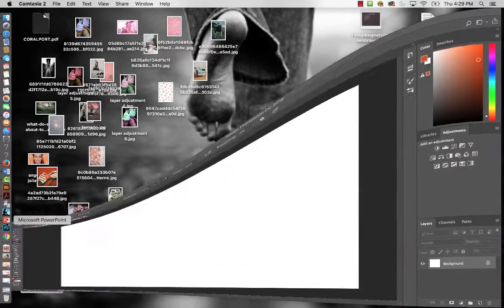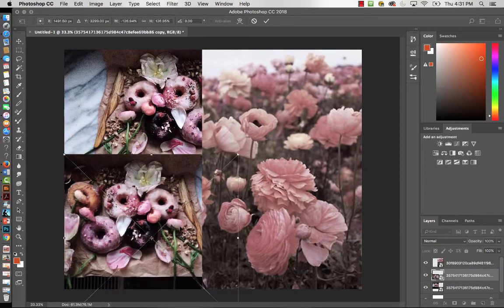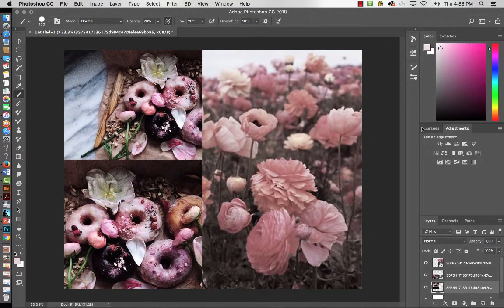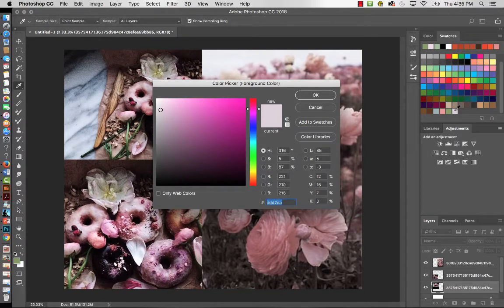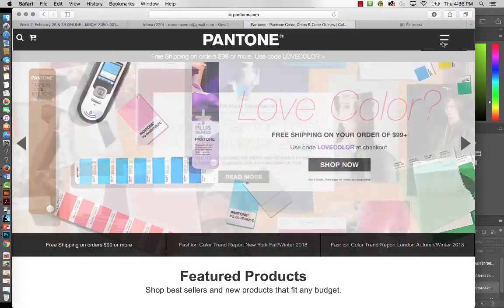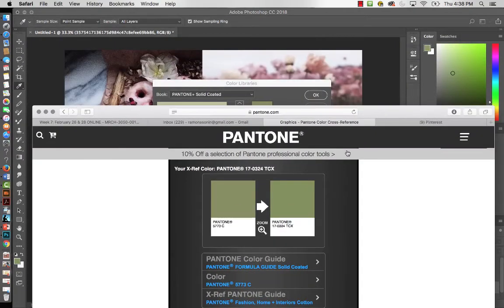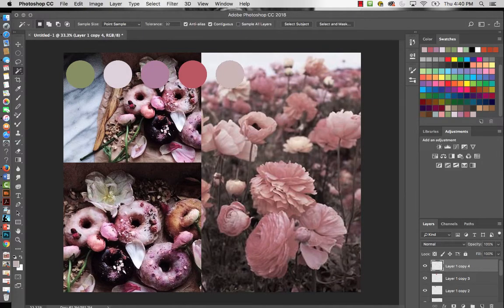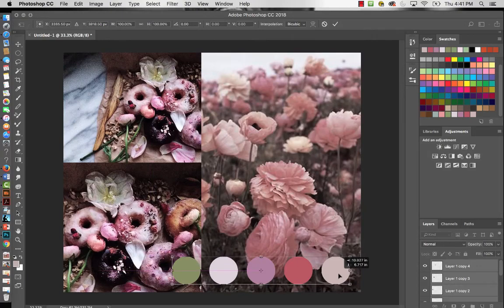Cross Referencing Colors from Photoshop to TCX numbers in Pantone Website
Taking color swatches from Photoshop and cross referencing them in the Pantone website for Interior and Fashion TCX numbers to create a color story on trend boards.